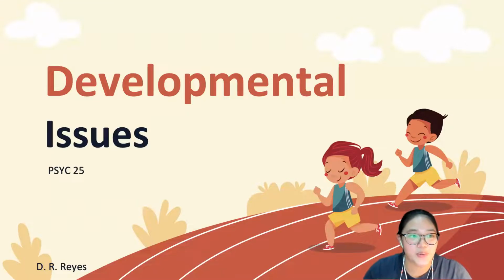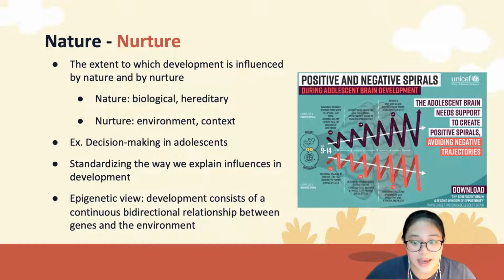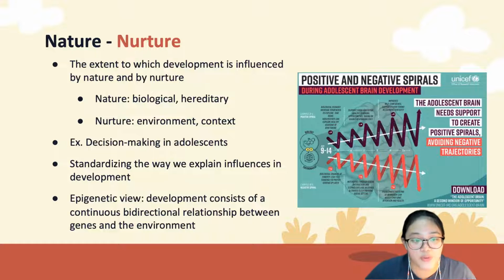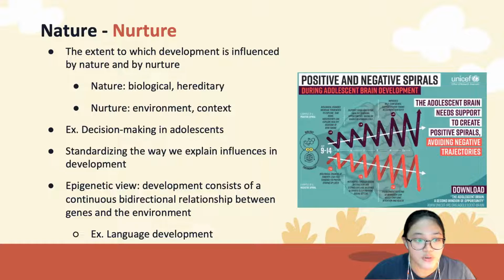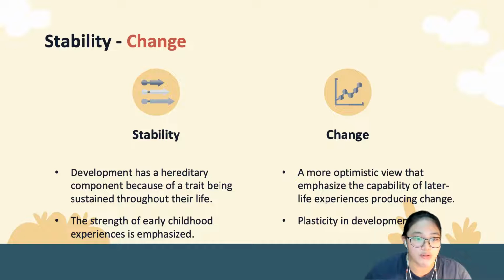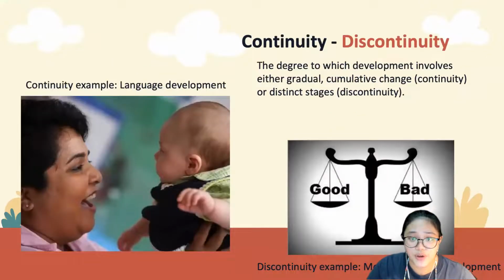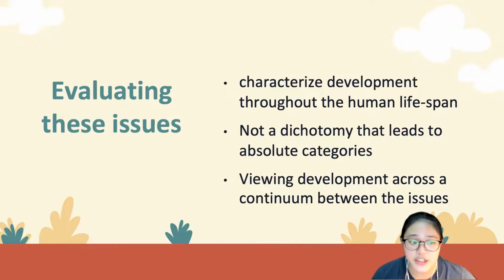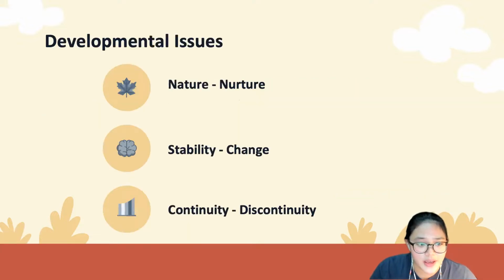PSYC 25 M1 Developmental issues lecture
PSYC 25 DEVELOPMENTAL PSYCHOLOGY
Module 1 Video Lecture on Developmental Issues